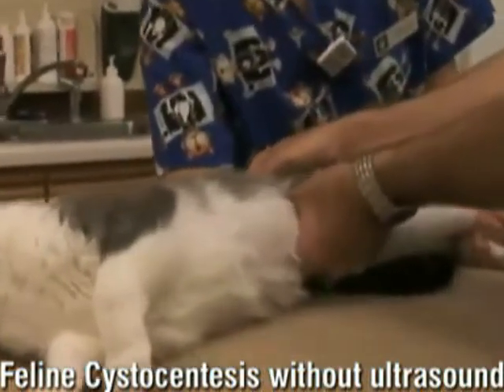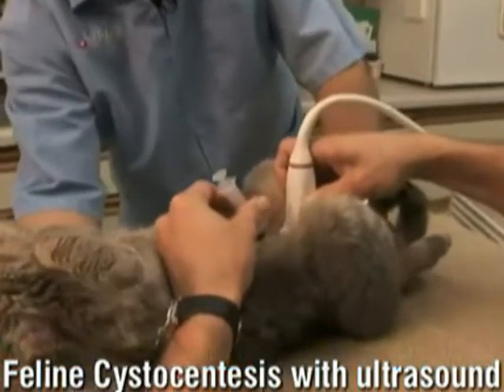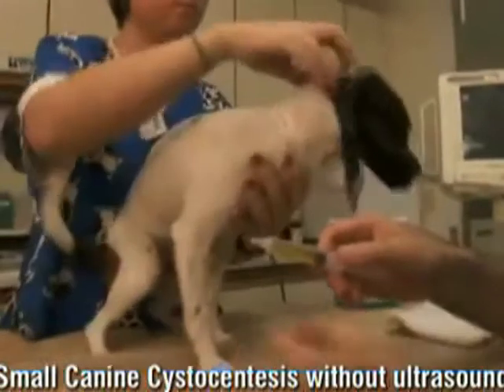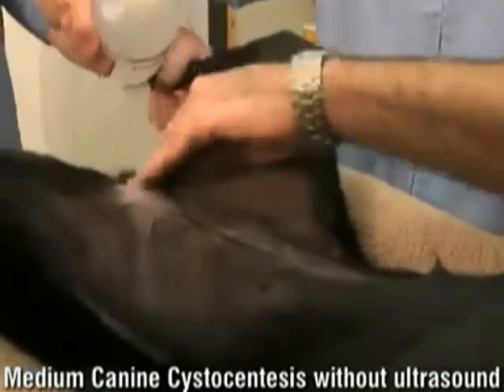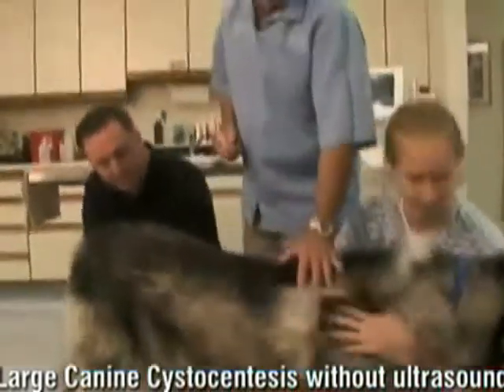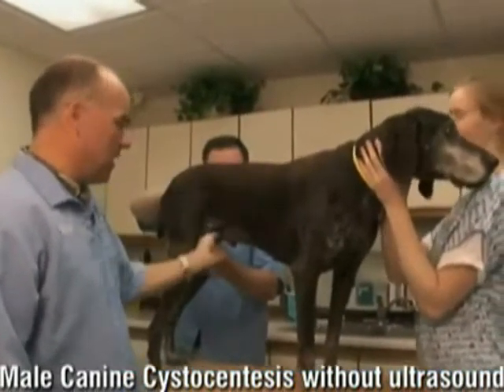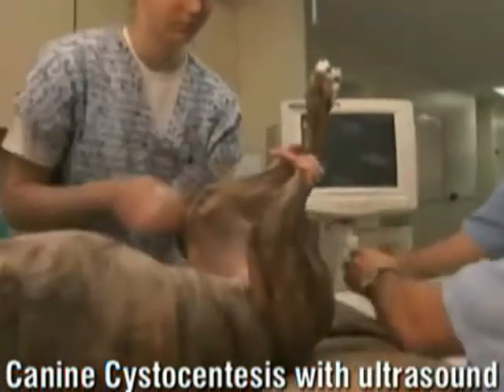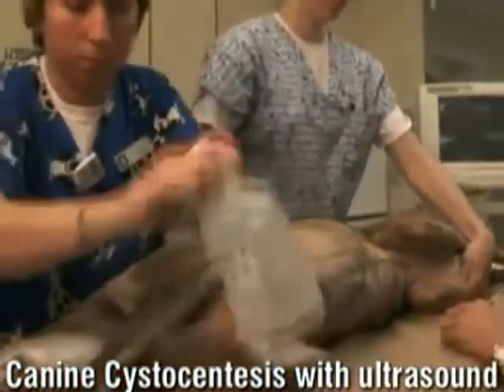Cystocentesis Dog/CPE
Small Animal Clinical Techniques/ Station III
Good video for veterinarian preparing to write CPE